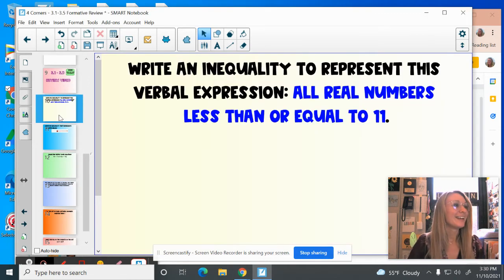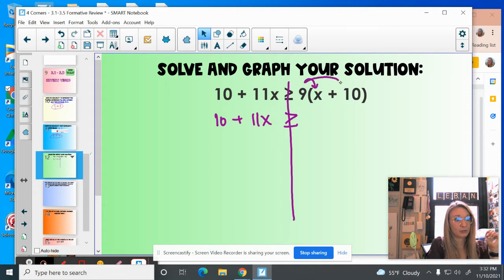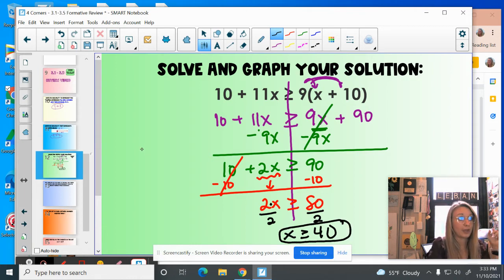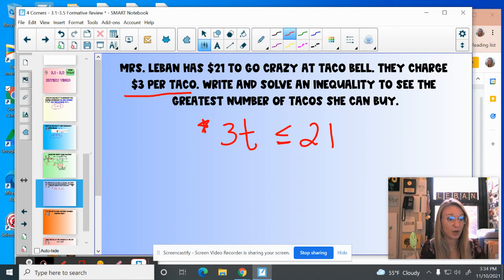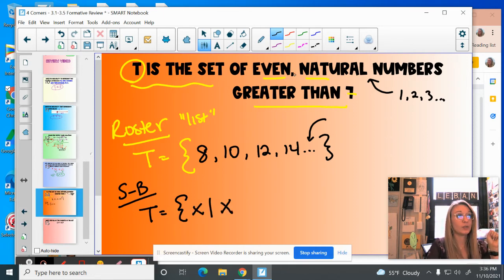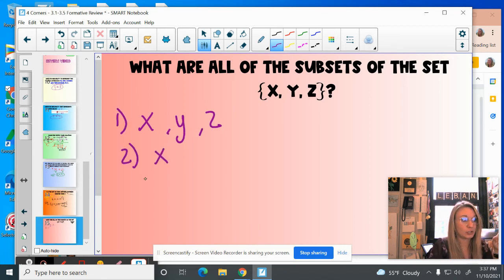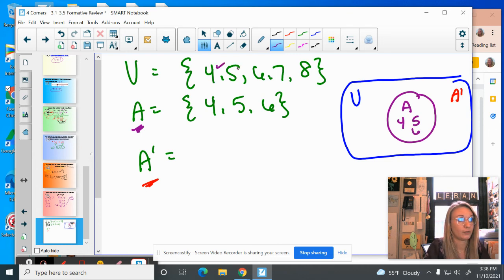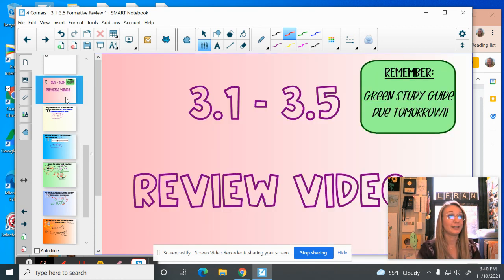3.1 - 3.5 Formative Review Video [ALGEBRA]